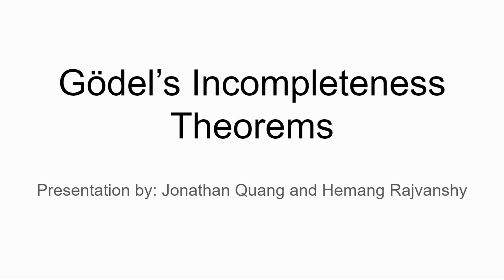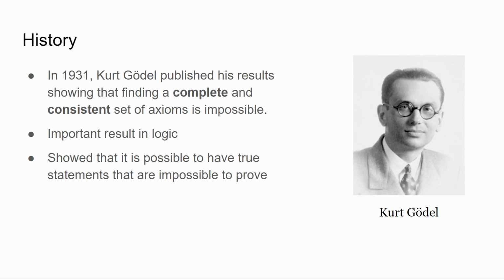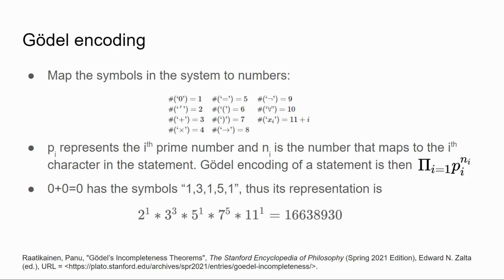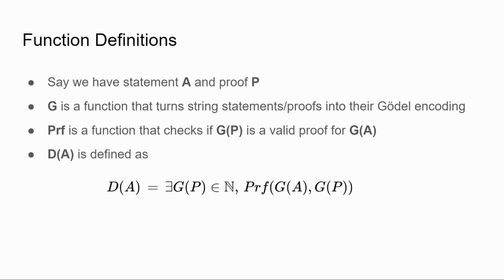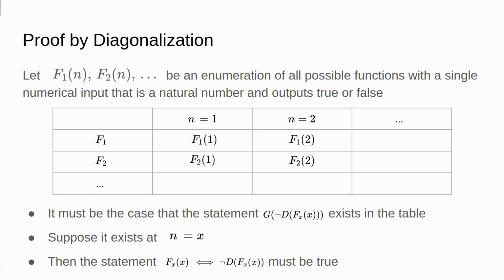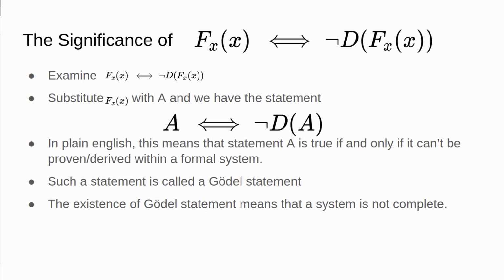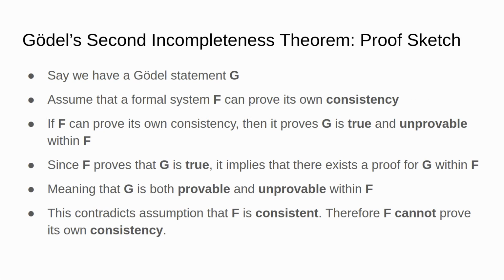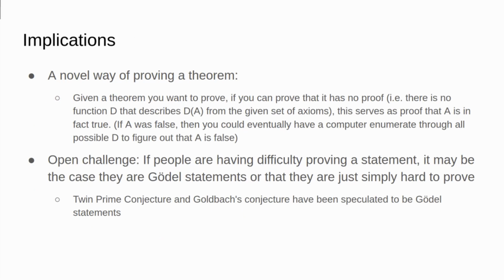Godel's Incompleteness Theorems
By Jonathan Quang and Hemang Rajvanshy